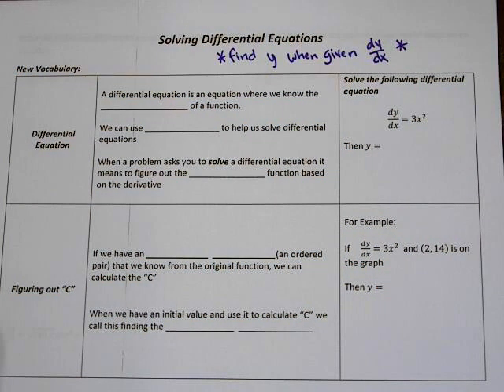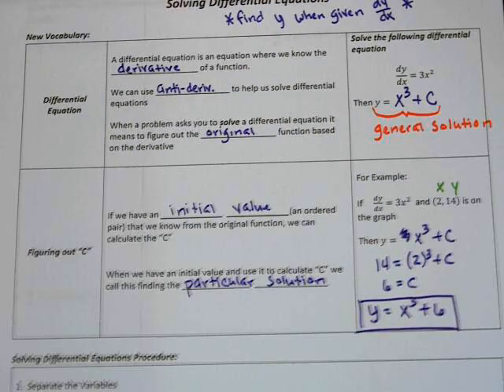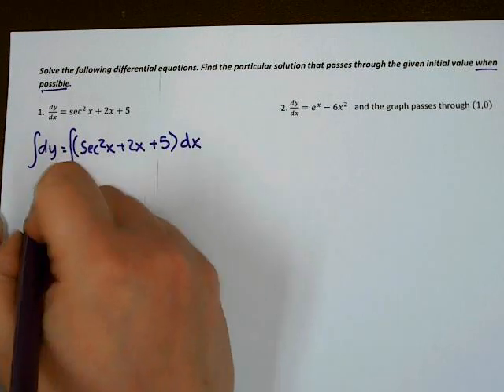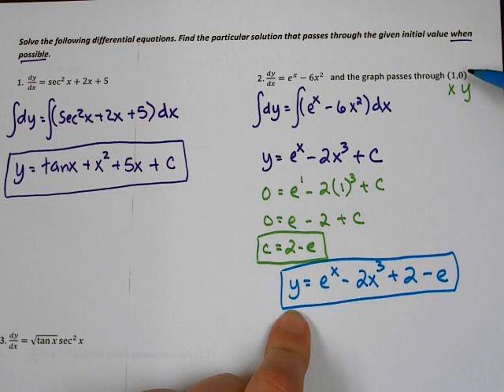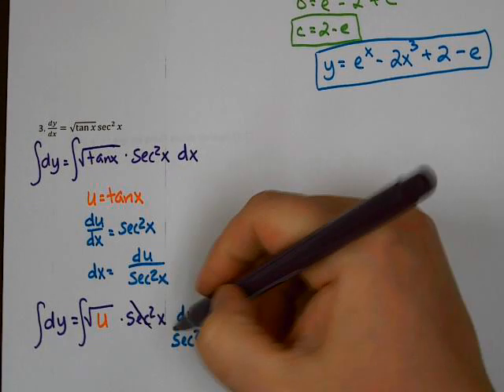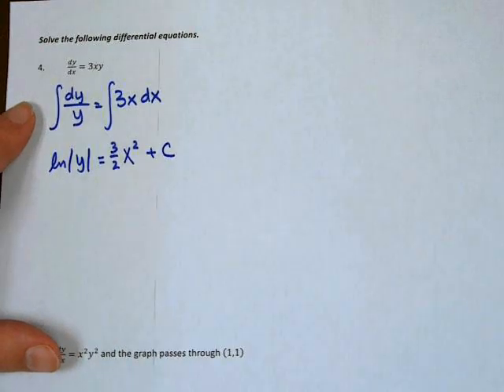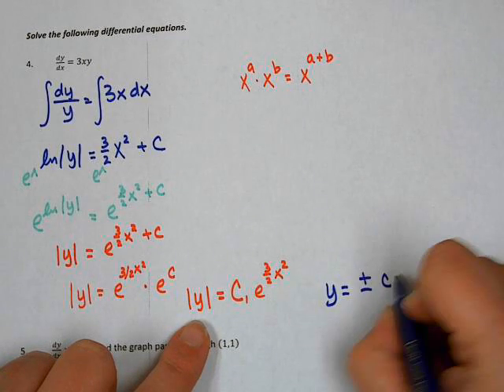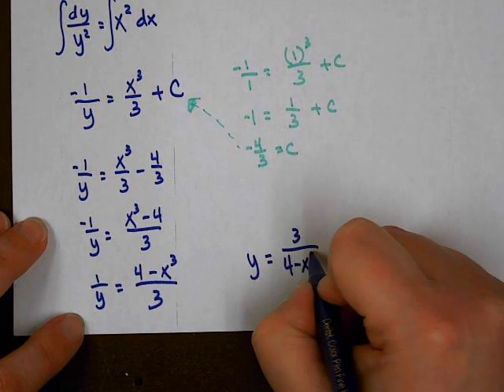Solving Differential Equations